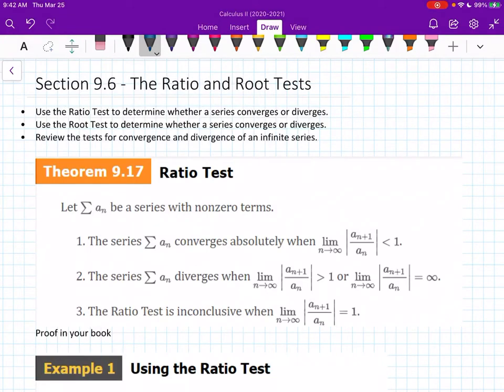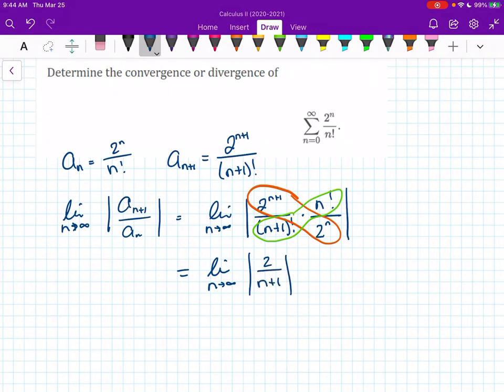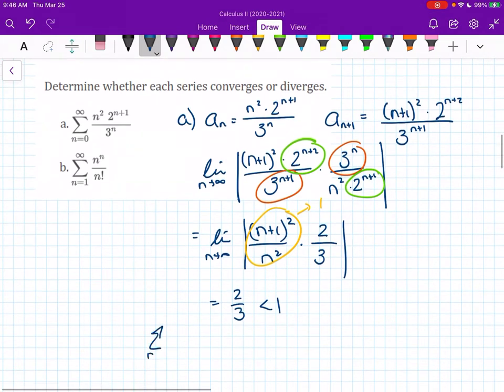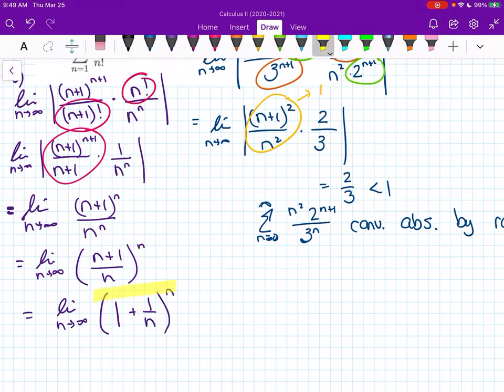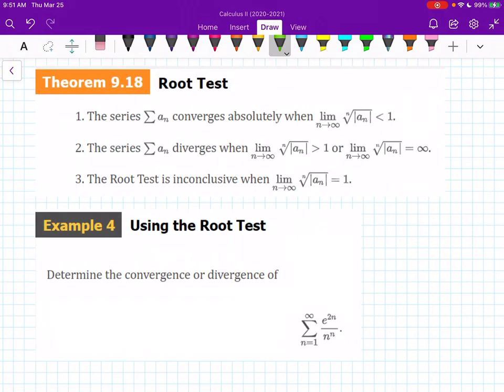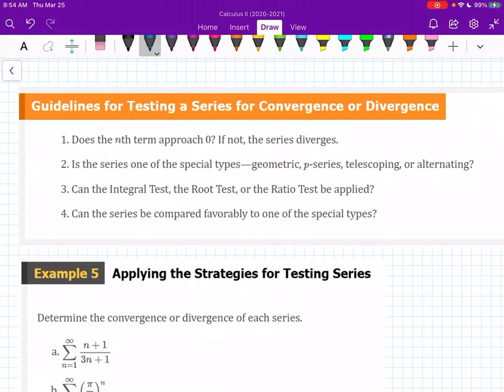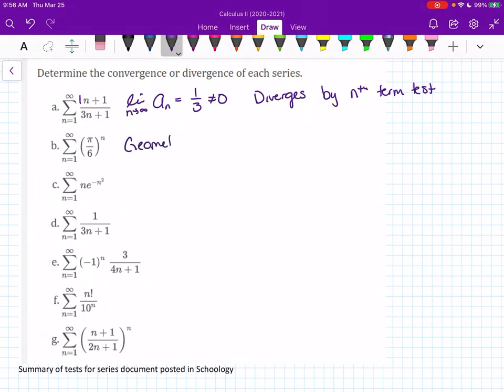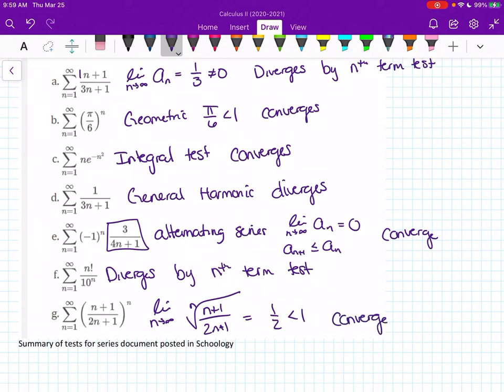Section 9.6 - Ratio and Root Tests